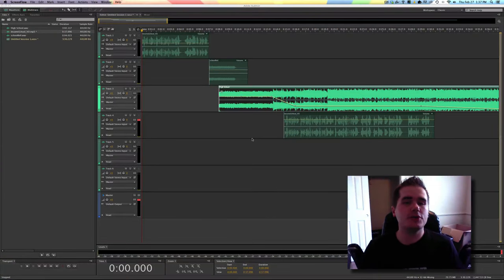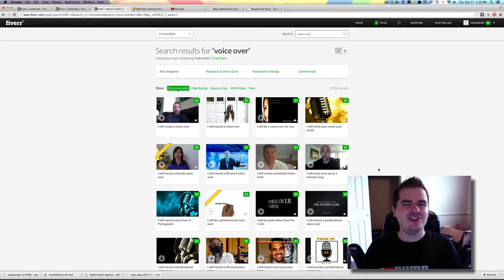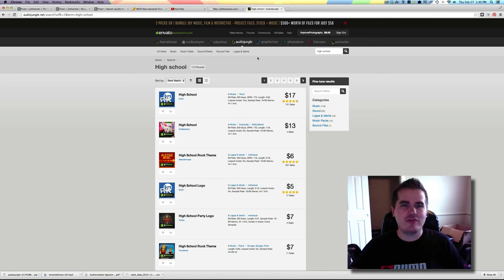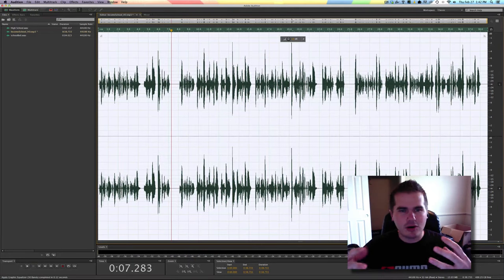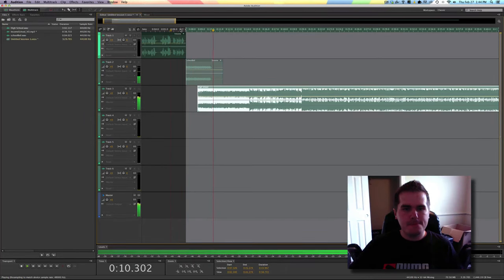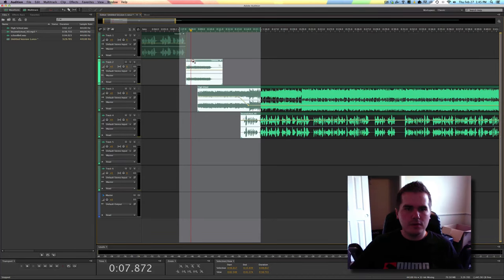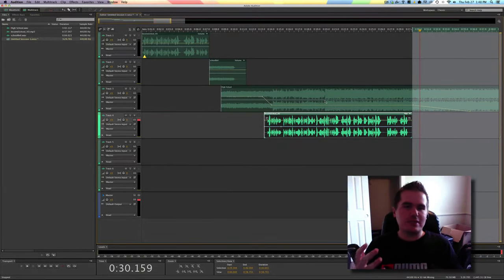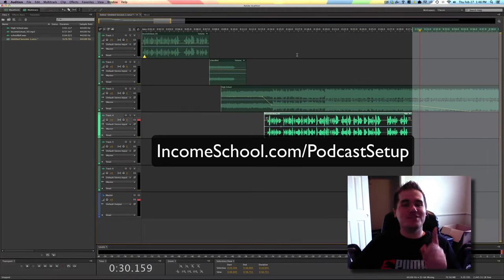How to Create a Podcast Intro & Outtro for a Podcast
Your podcast intro music and voiceover really sets the tone for your podcast, so having a good one can make a big difference.  In this episode I share some of the things I've learned for finding inexpensive music for a podcast, where to get a good sounding outtro, and how to use Audacity or Audition to edit the song together.  Simple podcasting tutorial that can save you a ton of time.